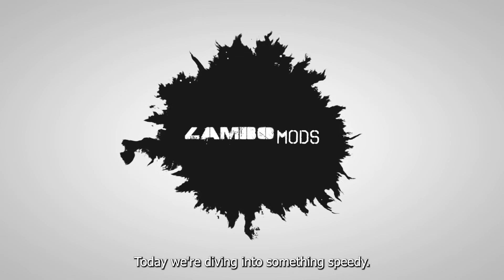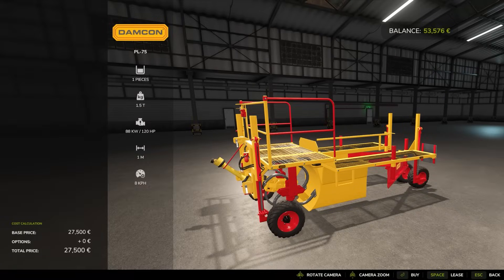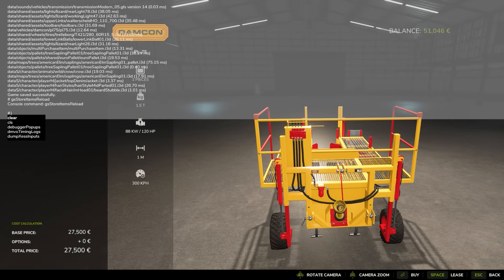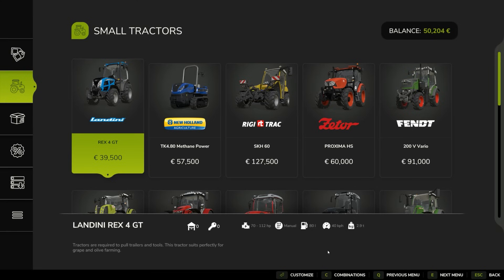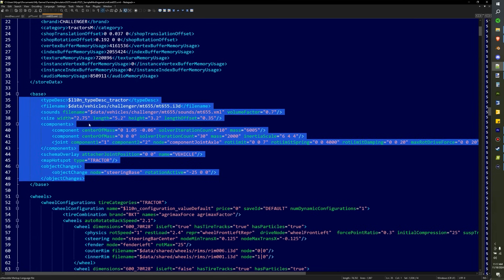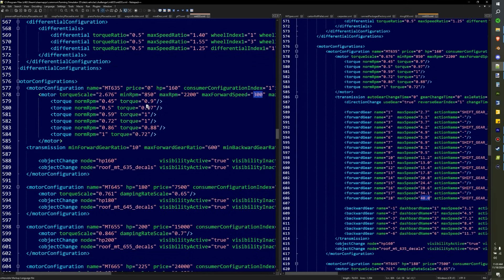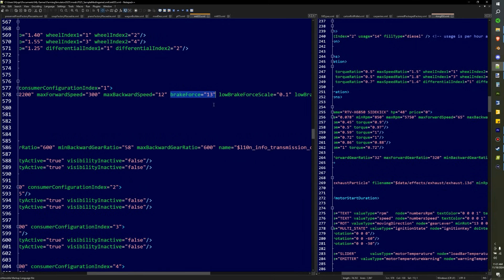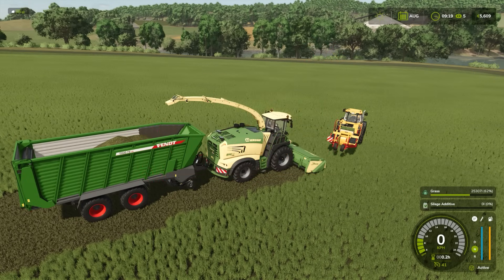Farming Simulator 25: FASTEST Tree Planting Methods EXPOSED! - EP2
Farming Simulator 25 modding tutorial, I’ll show you how to tweak XML files to increase the speed of your equipment.

Whether you’re looking to speed up tree planting, mowing, or even your tractor, this guide has you covered. Follow along as I walk you through the step-by-step process to mod your attachments for maximum efficiency. Perfect for beginners and experienced FS25 modders looking to boost productivity on their farm.